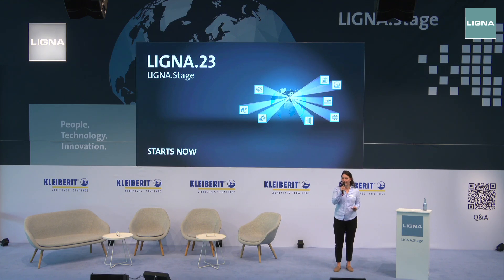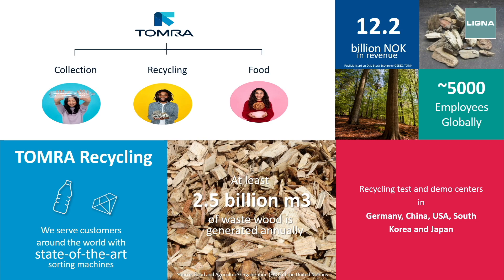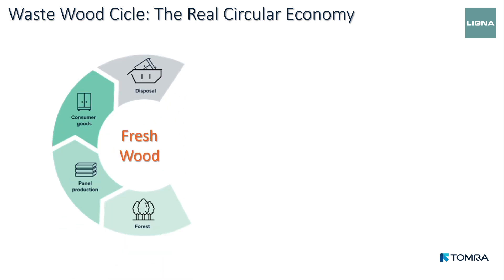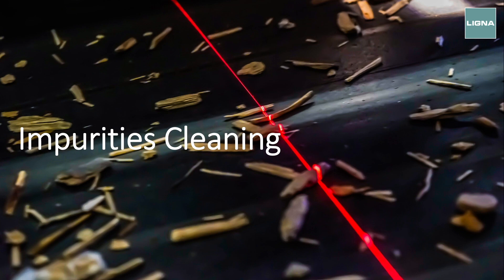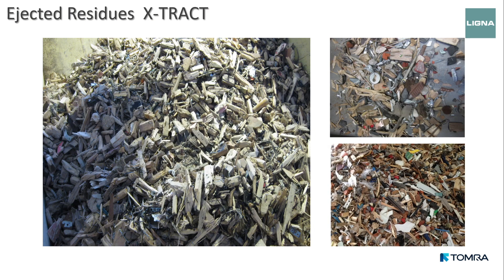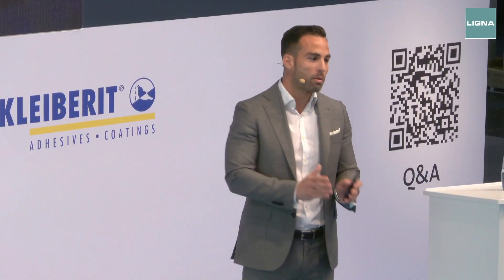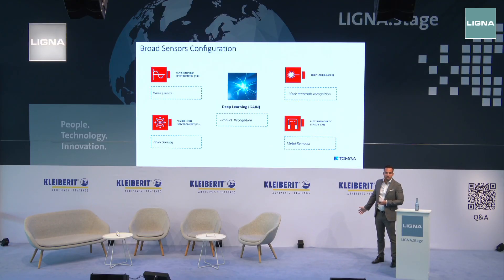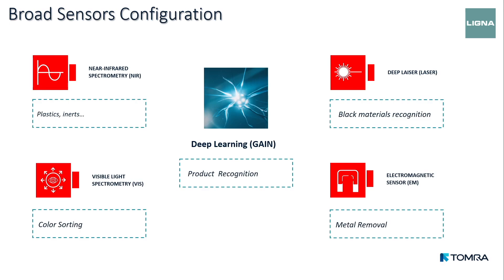From wood to resource – TOMRA Recycling Sorting on LIGNA Stage 2023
Waste wood is omnipresent and the need to bring it full circle is increasingly important. Turning waste wood into a valuable secondary resource brings numerous operational and environmental benefits.

If you wonder how it works, check the presentation Jose Matas, Segment Manager Wood at TOMRA Recycling Sorting, held at LIGNA 2023 and learn more about:
• the current lifecycle of wood.
• how smart sorting technology helps create a circular economy for wood.
• the role of x-ray technology in cleaning waste wood.
• the power of deep learning to separate Wood A from Wood B and recover MDF.
• the competitive advantages sorting gives to panelboard manufacturers.

TOMRA offers a range of wood sorting products, such as the new X-TRACT™ and AUTOSORT™ with its deep learning-based add-on GAIN™. Within only a couple of sorting steps, our technologies allow your plant to process single fractions of Wood A (non-processed wood) and Wood B products such as MDF.